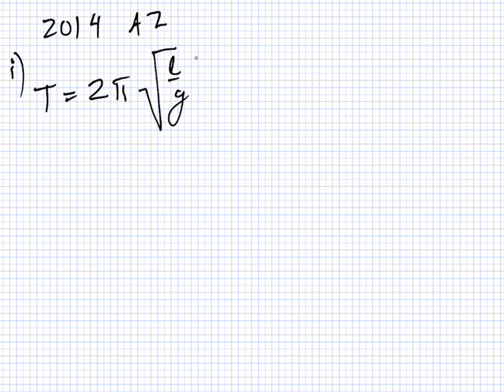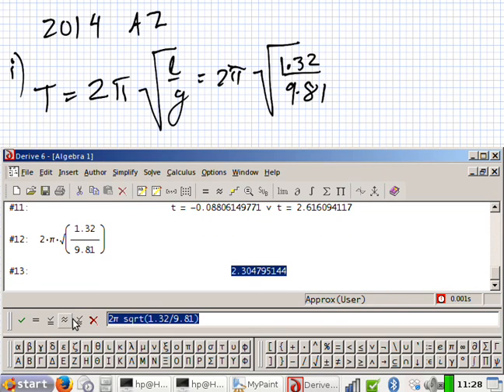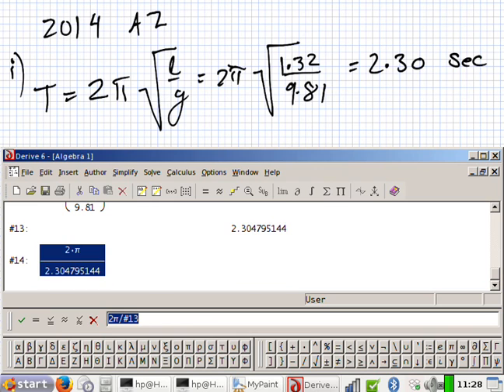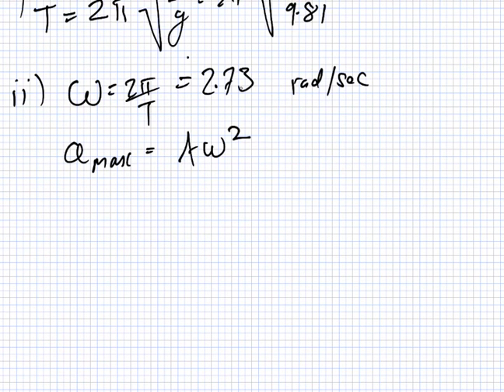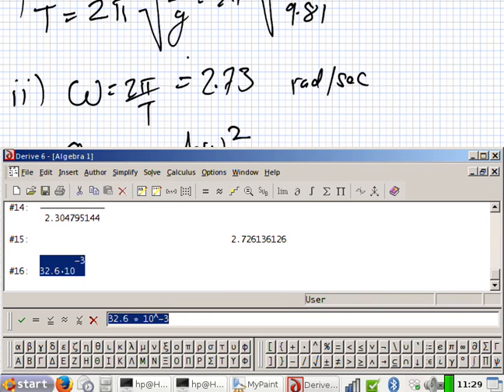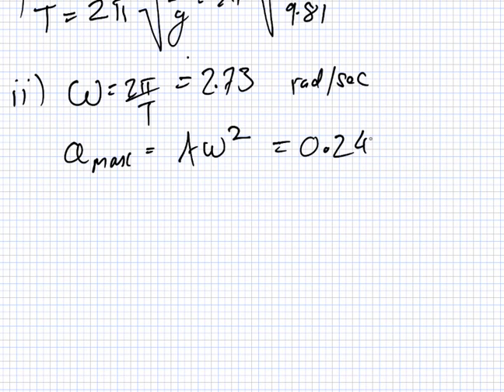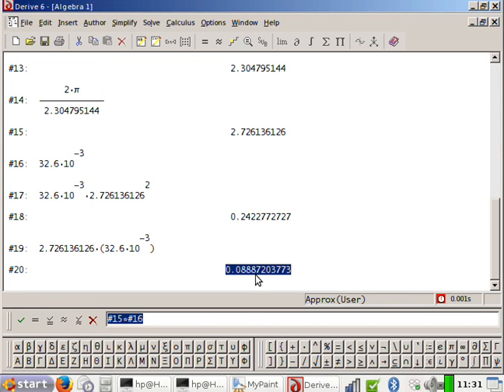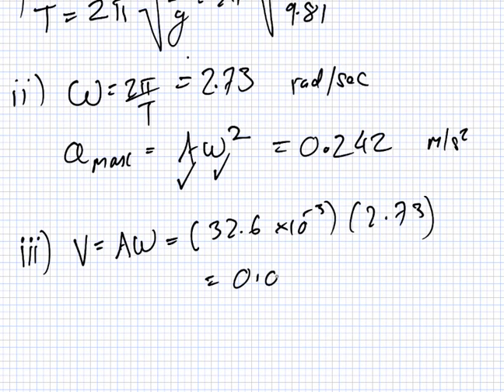Physics 2014 A2